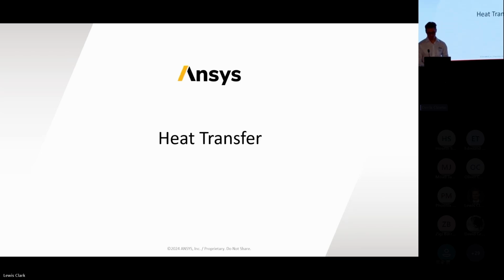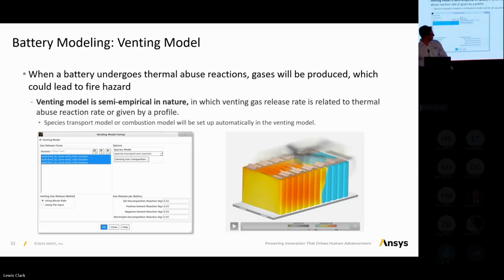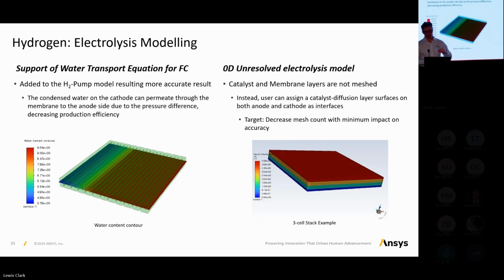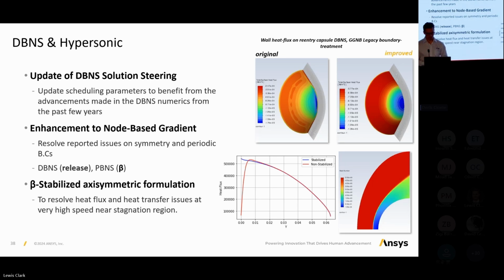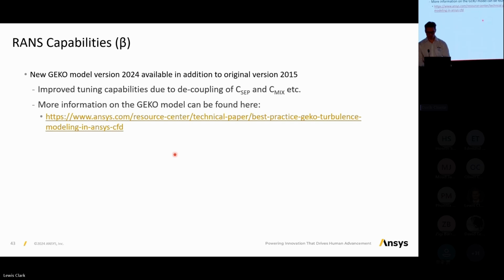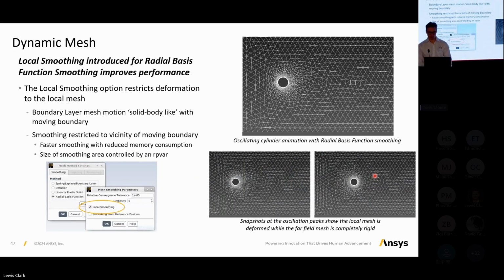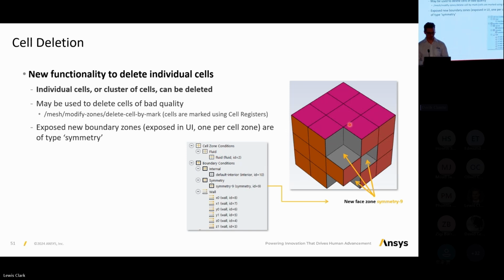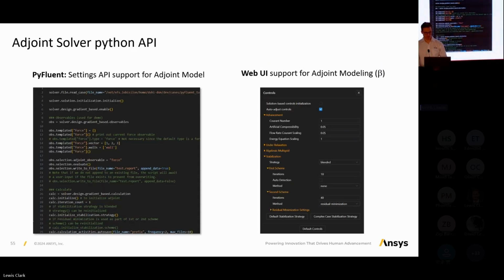Ansys 2024 Fluids Update - Physics & Methods, CPU Solver (Part 2 of 5)